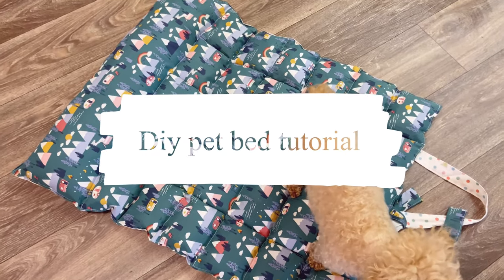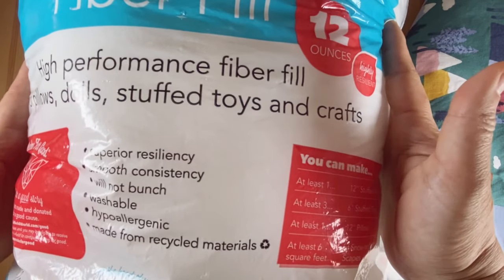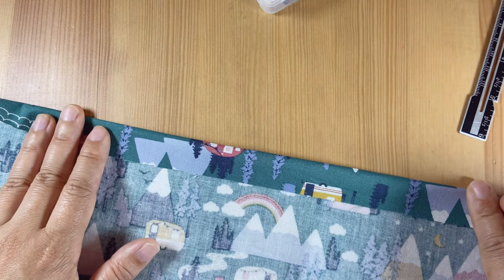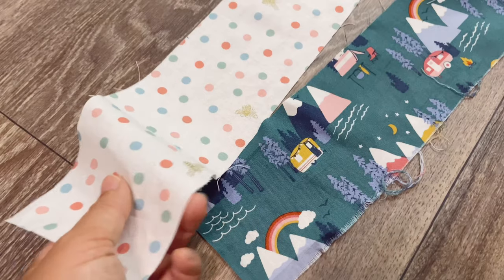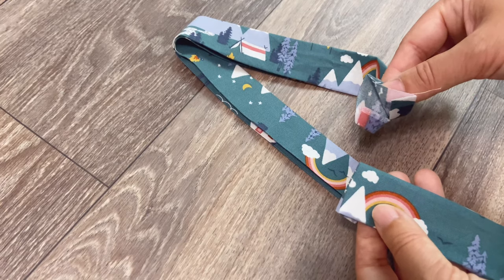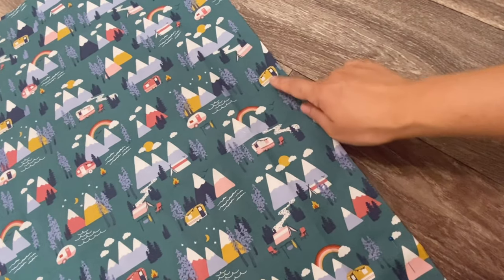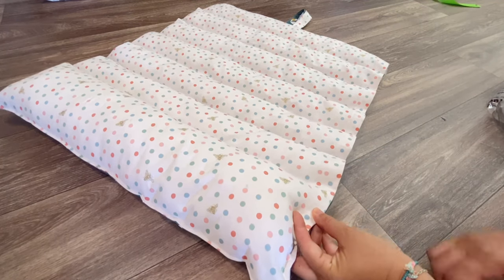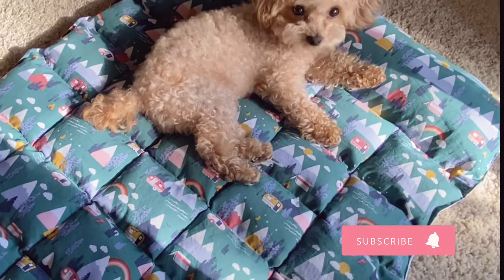Easy Diy reversible dog bed / sleeping mat / foldable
Hi!

This is tutorial of making  bed / sleeping mat for your pet. It has pillow attached and also
reversible. It can be rolled up too! Great for traveling.

Fabric-
I used two different pattern of cotton fabric, 1 yard each.
I got mine from Hobby Lobby, their normal price for cotton fabric is
6.99 per yard. Many times they go 30% sale on all fabrics so check
their website often for deal.

Walmart, Joanns, Micheals and Amazon has them too.

They come in White and Black color too, if your fabric is dark colored, get white one.

Since you can choose your own fabric, make some for special occasions.
Christmas, seasonal theme , birthday and more...

Also if there is anything you want me to make, let me know too.

huge support for me !

Love